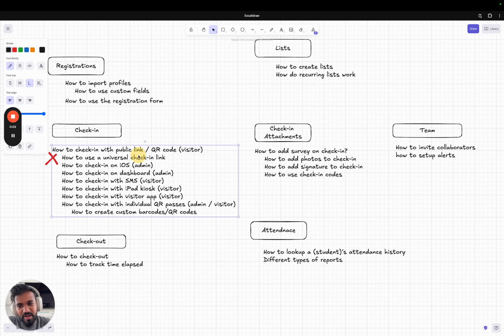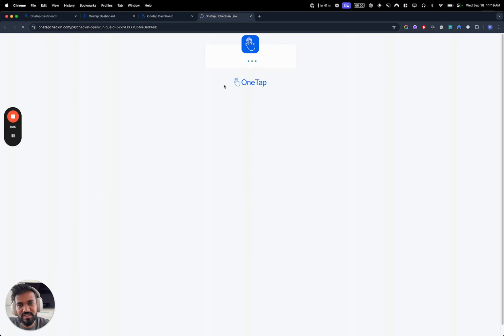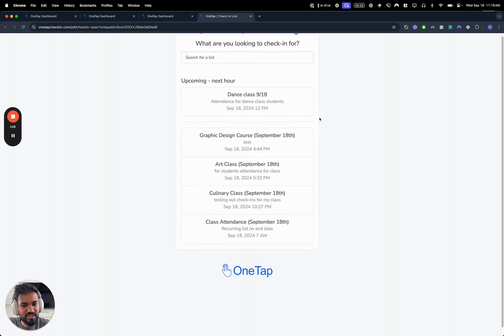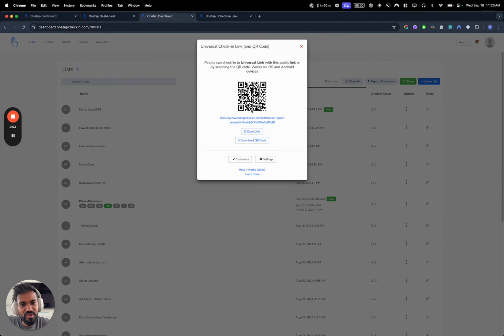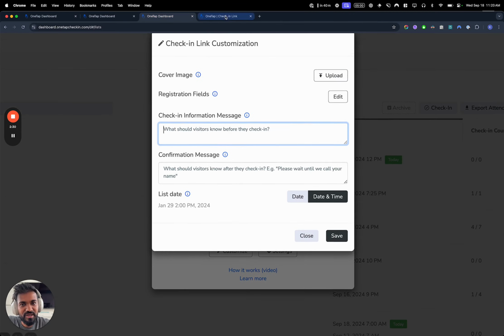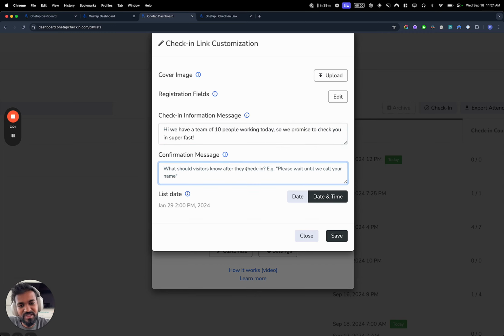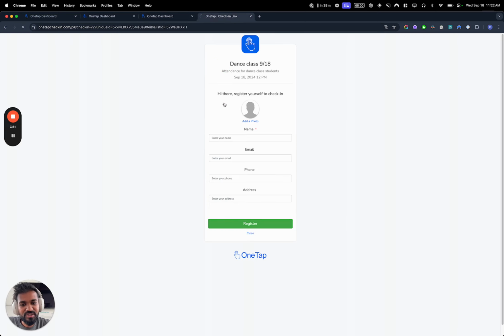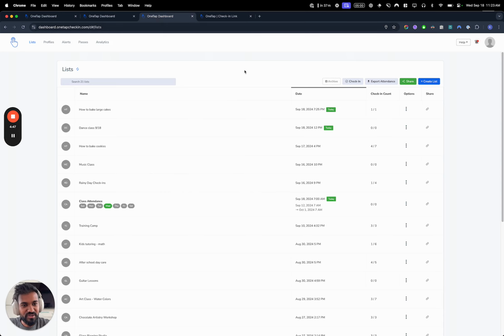How to check in with the universal check in link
Universal check-in links are incredibly useful because they allow you to share or display a single QR code that shows all upcoming events, classes, or programs for the day. Visitors can easily check into any event from this one link, making the process more convenient and flexible by consolidating everything in one place.